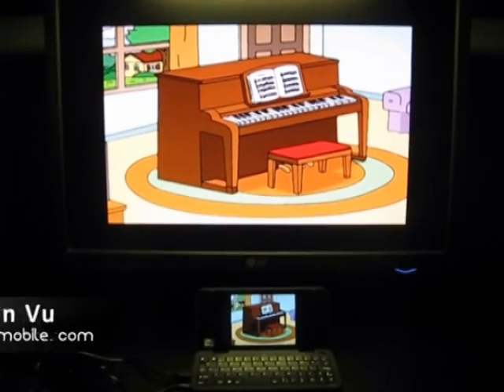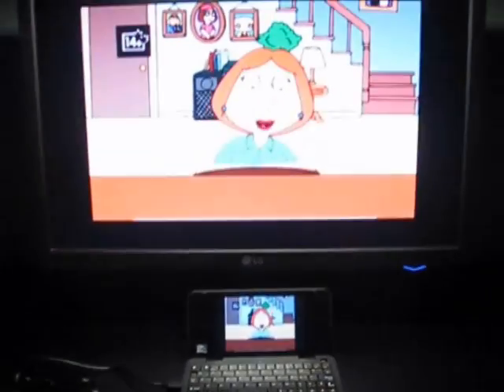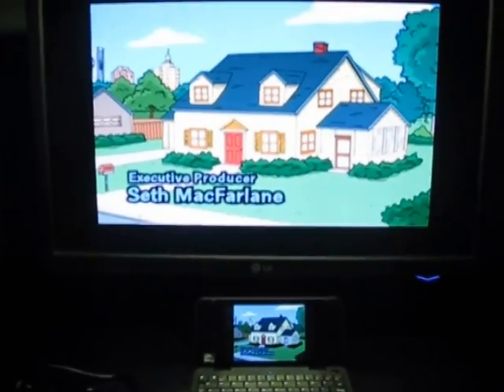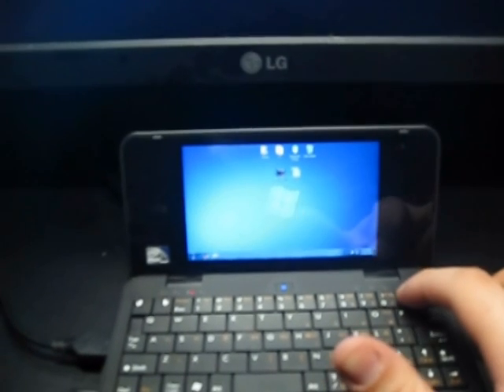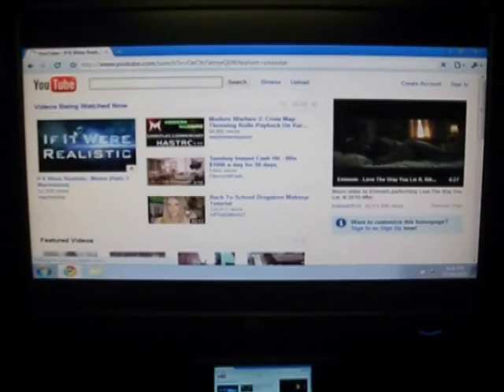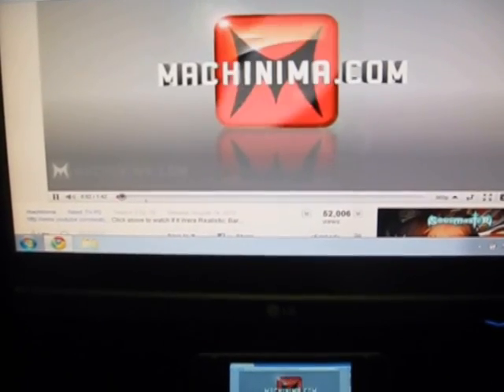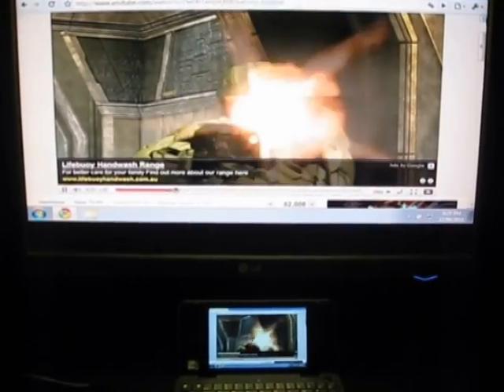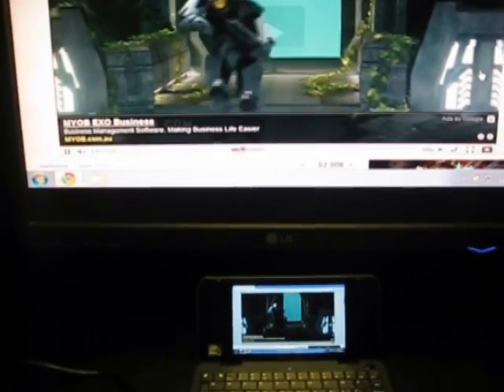Viliv N5 Tested With USB to VGA Adapter With UPDATED Results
A more successful attempt of using the USB to VGA adapter with the Viliv N5 for watching videos on an external monitor.